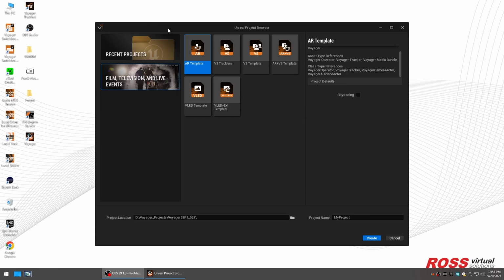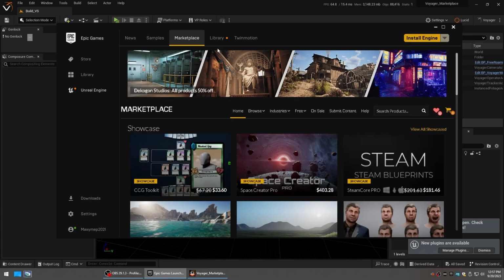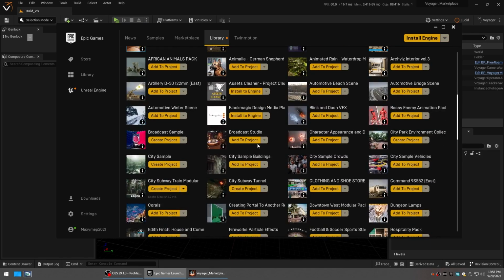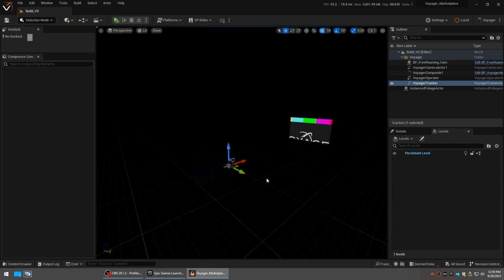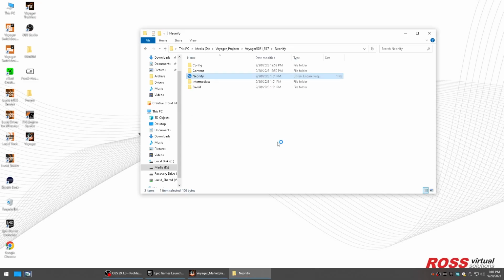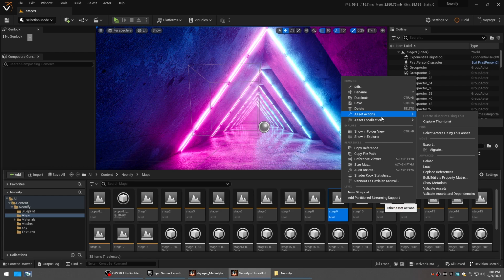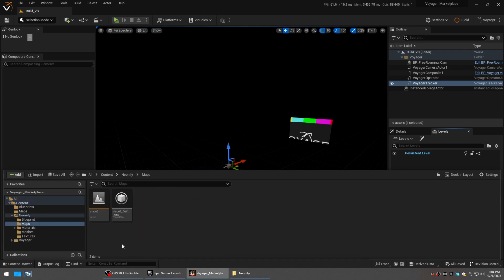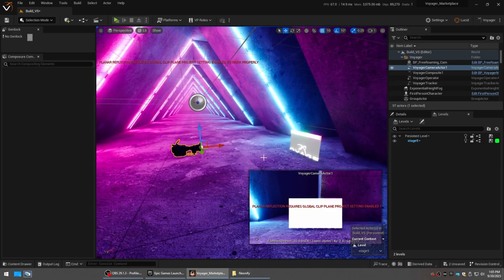Virtual Solutions | Importing Marketplace Assets (LF109)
In this tutorial video, we'll guide you through the seamless process of importing assets from the Unreal Marketplace into Voyager. This step-by-step tutorial will help you harness the power of Unreal Marketplace assets within Voyager.